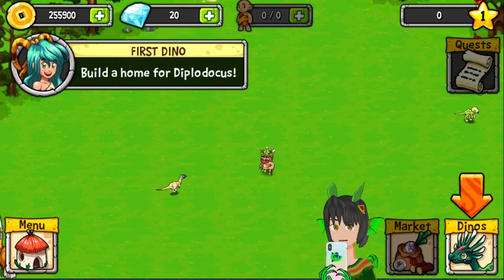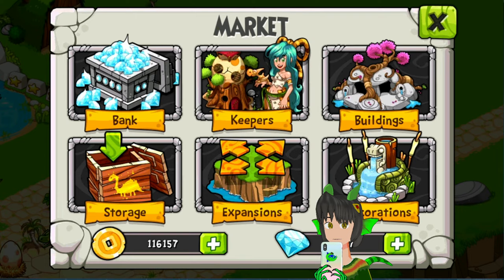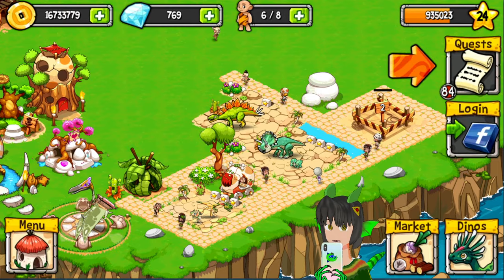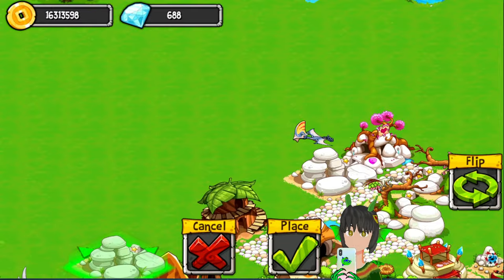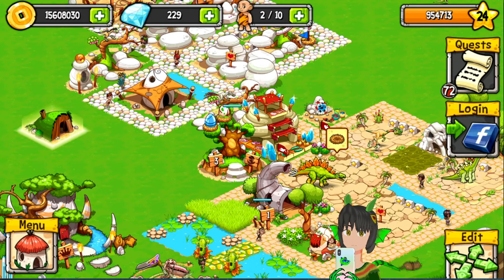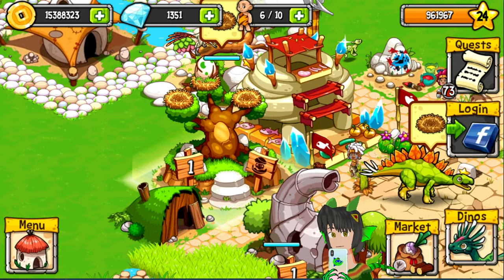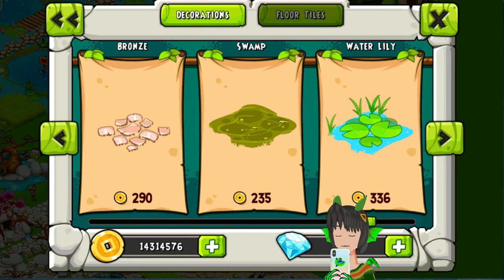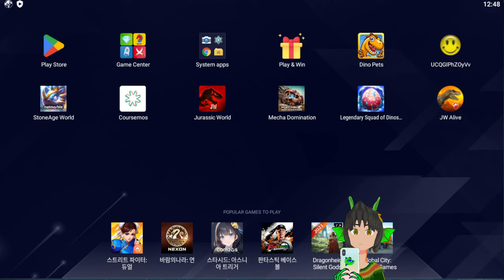OLD Dinosaur Mobile Game! 【Dino Pets】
[STREAM RULES]

🦕Please don't harrass other viewers or me. Dinosaurs have feelings too!
🦖Don't mention other YouTubers unless they're mentioned first.
🦕DON'T SPAM.
🦖No cringe
🦖DO NOT MENTION HOW MANY PEOPLE ARE WATCHING THIS.
🦕No Acts of "Friendmaking" (Asking for Game Usernames of other watchers/ using the Live Chat to play with other viewers outside of the game that is currently being streamed/mentioning that they have subscribed & asking for subscriptions to a viewer unrelated to the content)
🦖If Lopho seems to show signs of being uncomfortable of the topic, please refrain :)
🦕PLEASE, THIS IS NOT AN AIRPORT!  No need to announce your department

 Now you can Earn Lopho Points while watching the stream! Watch and Redeem the points for surprises mid stream! Type "!points" to see how much you have, and type "!top" to see the leaderboards!

Redeem with Lopho Points! - Type in !redeem and then whatever you wanna redeem! saichaniarawr/yee/eggs/spinofortnite/shingojira/susraptor/allobs/giantoftheskies/(30pts) lophoballon (250pts)racoraco(500pts)  trilingo (600pts) showdowntime (1000pts)  mute(1400pts)